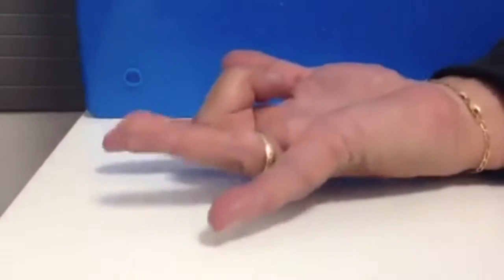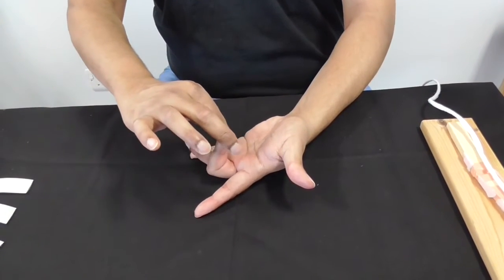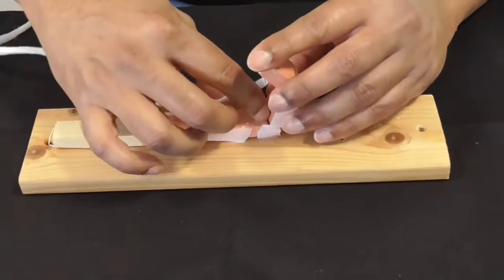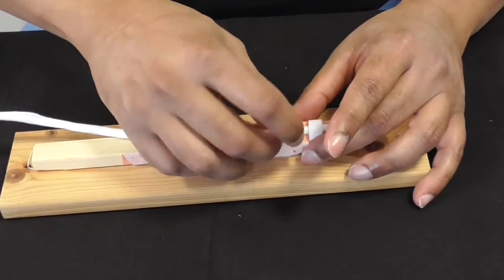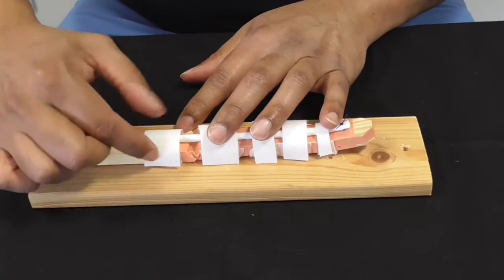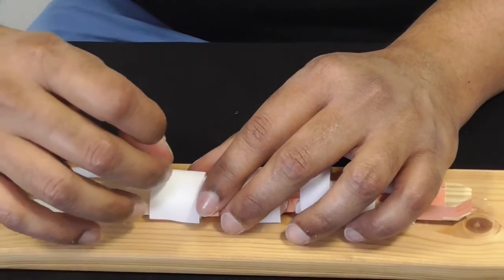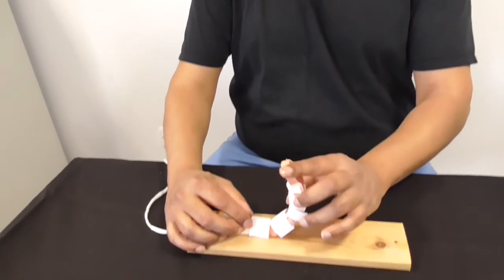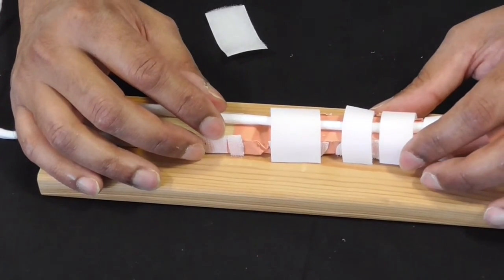MEDICINE in a Nutshell: Trigger Finger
Sanjib Majumder (Plastic and Hand Surgery Consultant) talks about the anatomy, pathophysiology and management of trigger finger